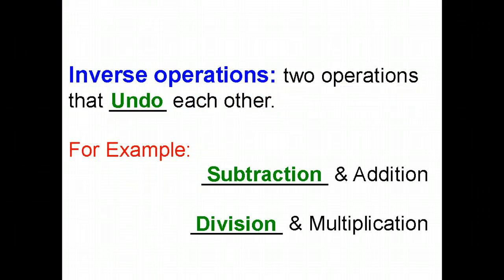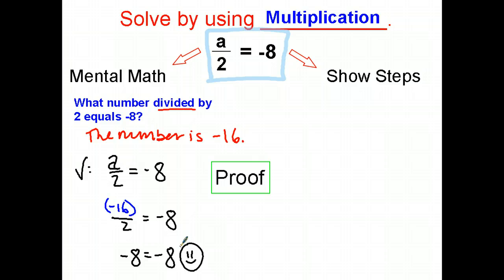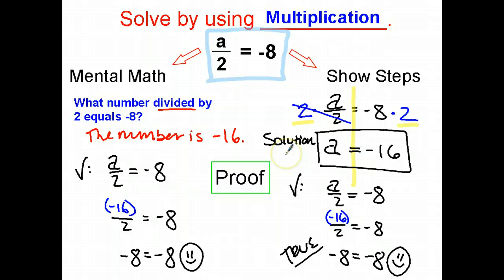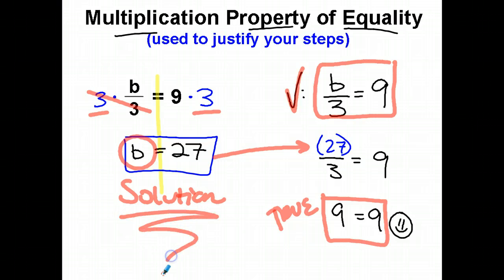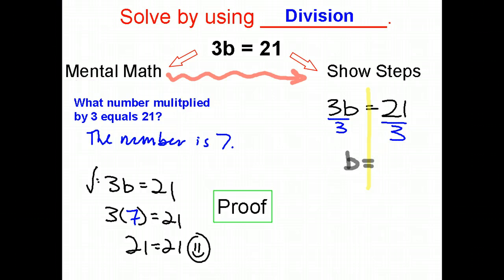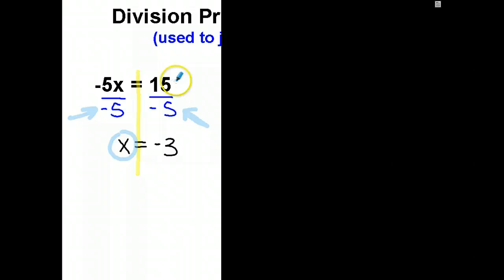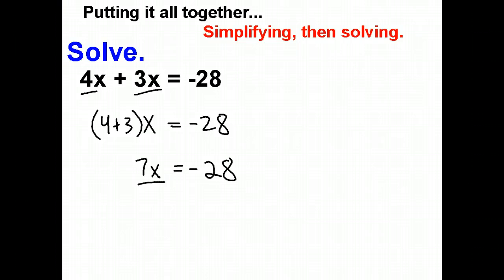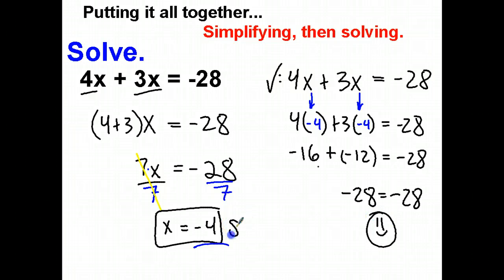2.6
Solving Equations using Division and Mulitplication. Also, simplifying expressions before solving equations.